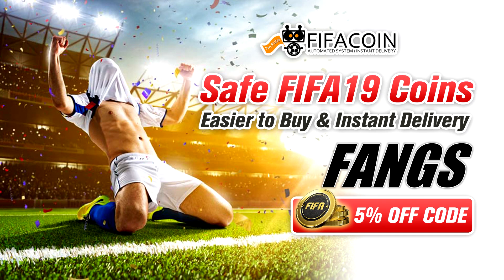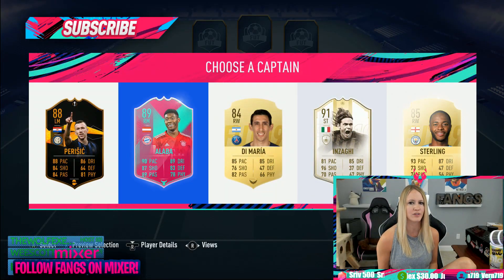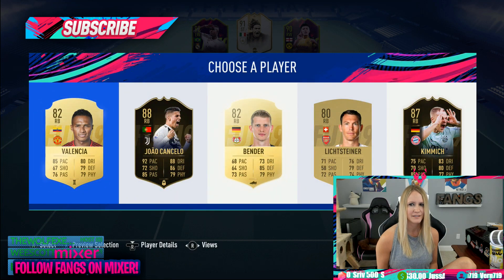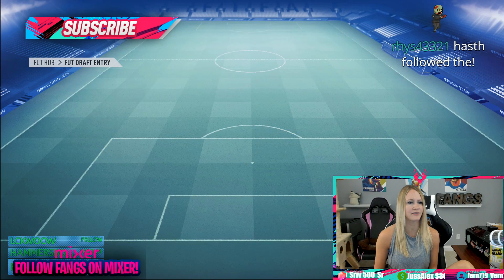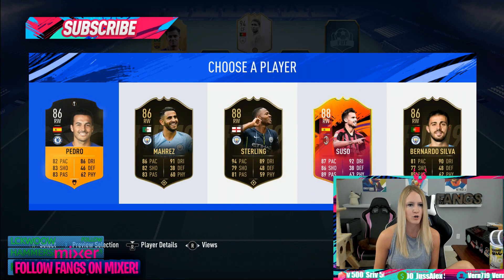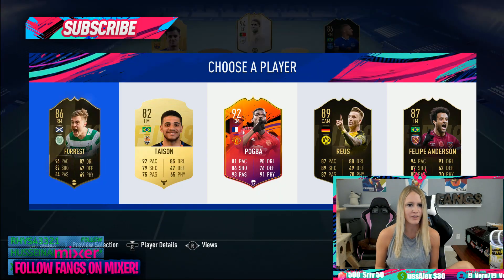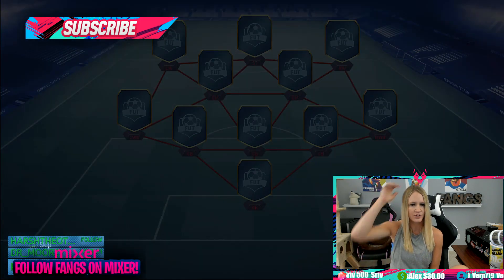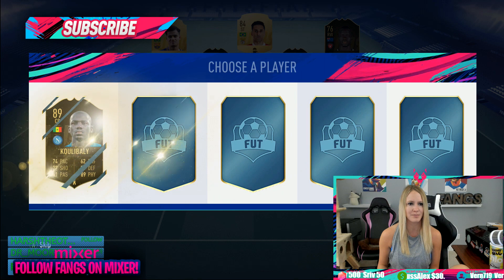FIFA 19 HIGHEST RATED BRAZIL FUT DRAFT CHALLENGE!!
FIFA 19 HIGHEST RATED BRAZIL FUT DRAFT CHALLENGE!! - Hope you like! If so, Hit 👍 "LIKE" 👍!

What's up!!!? I am Fangs, and I make videos daily whether it be gaming, reactions, or vlogs!

 nepenthez
 foobie
 aa9skillz
 oakelfish